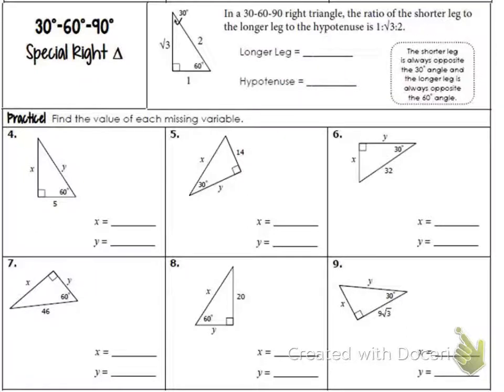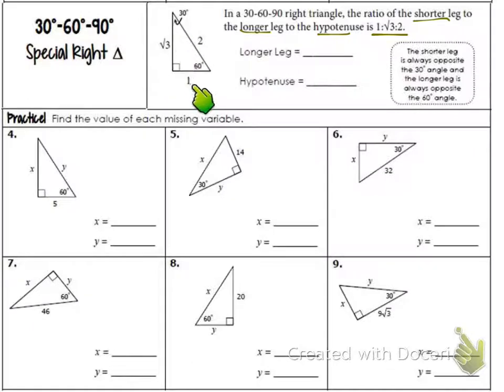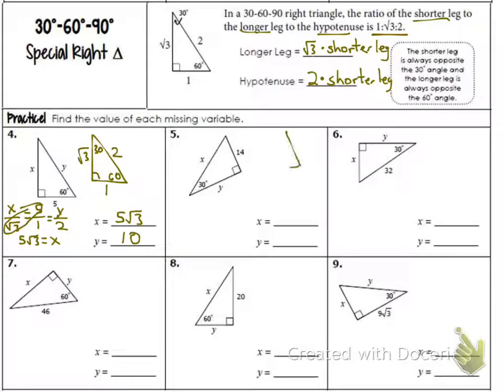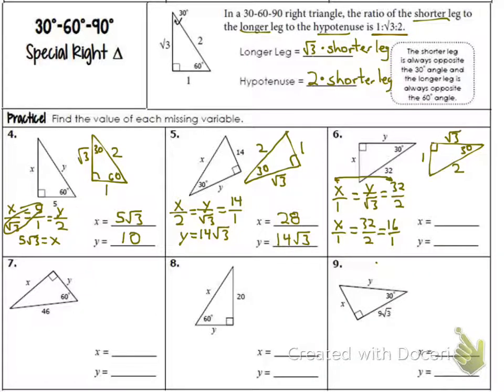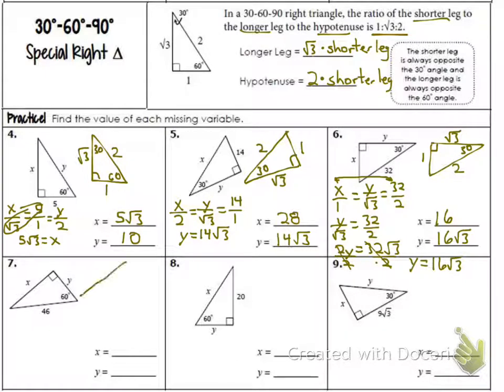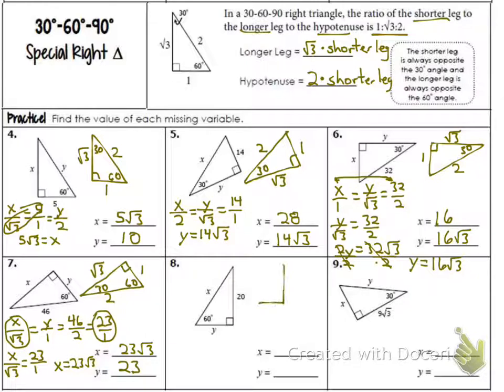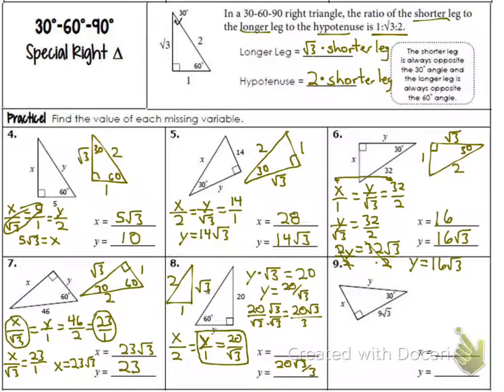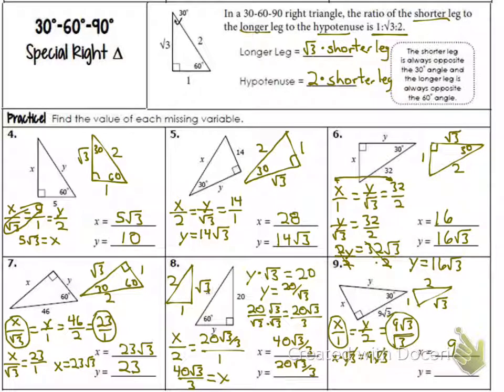30-60-90 Triangles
Solving with 30-60-90 Special Right Triangles using Proportions